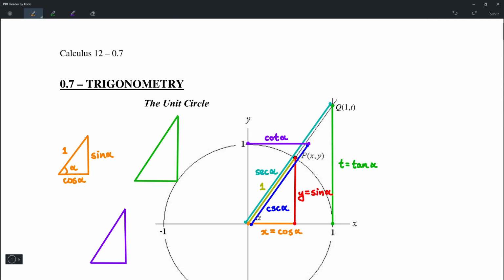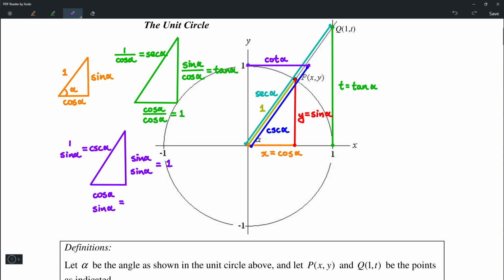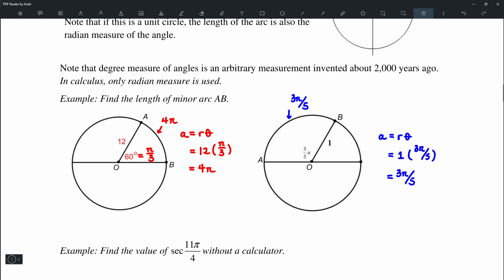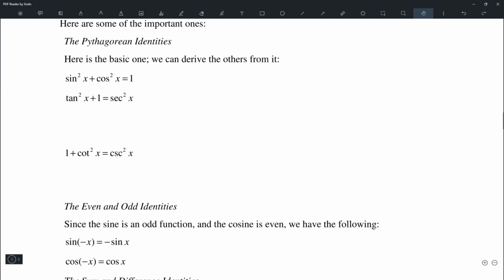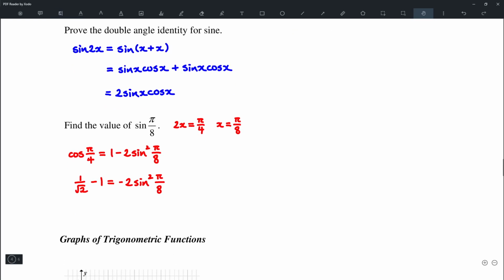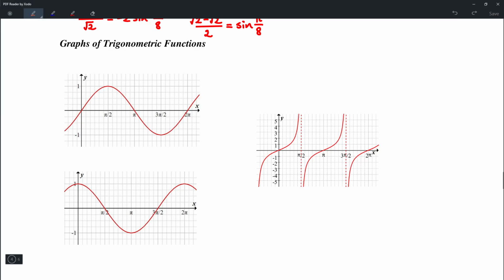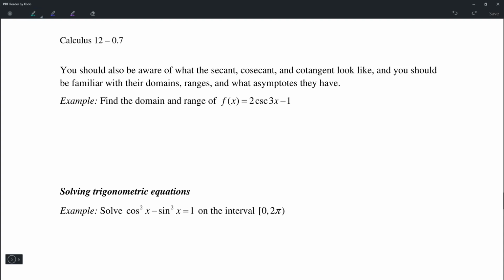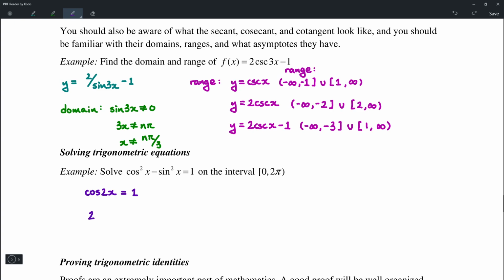0.7a - Trigonometry 1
Going over 0.7a - Trigonometry 1.